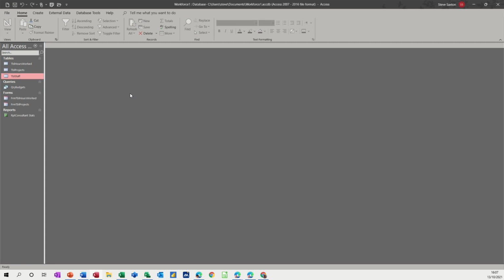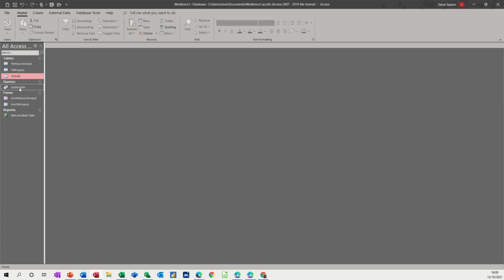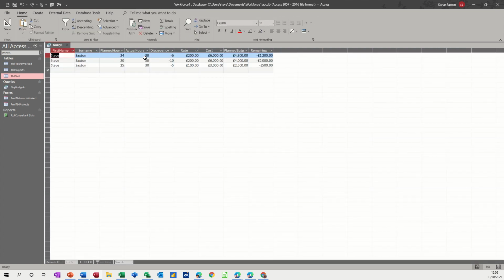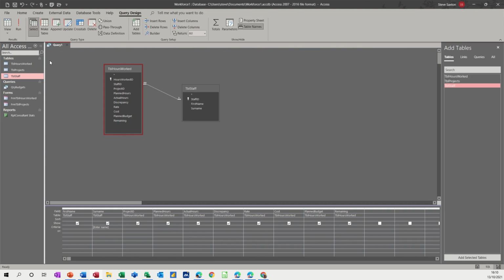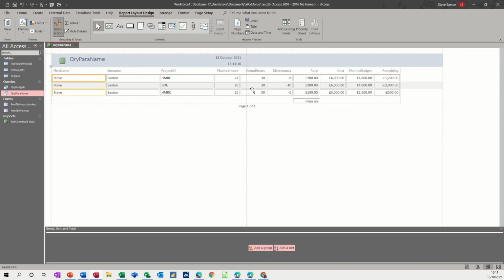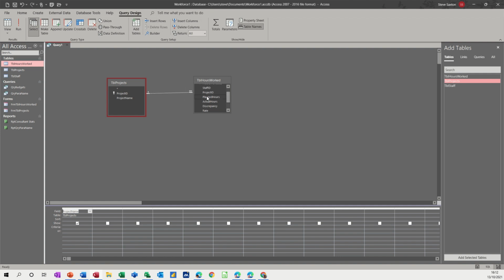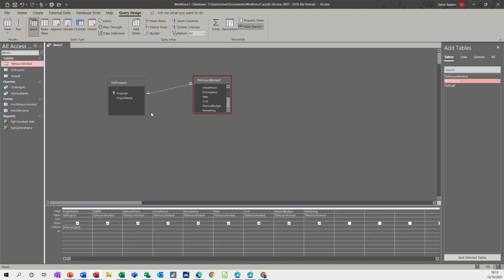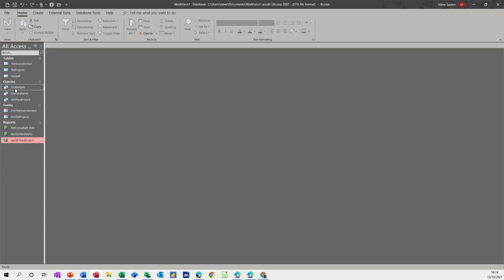Workforce database, parameter queries in Microsoft Access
This video explains how to create parameter queries in Microsoft Access. The tutor starts off by creating a simple select query, but then explains that sometimes it is better to use a parameter query so that users don't have too many queries to choose from. The parameter query is activated by using square brackets in the criteria row in the query by example grid. The tutor then demonstrates how to add a report to a parameter query and how the report reacts when it is based on a parameter query. This is a Microsoft Access tutorial covering, Parameter queries, queries, and workforce database. This video is part of the workforce database series.